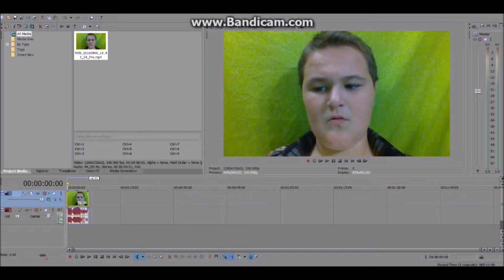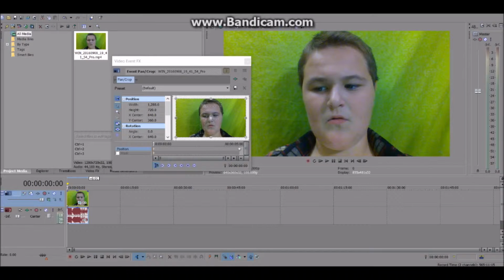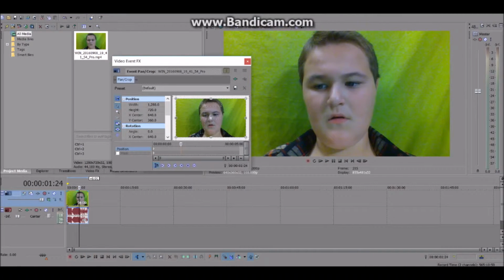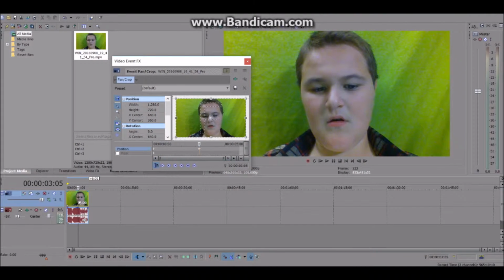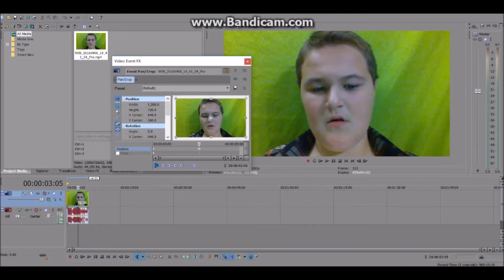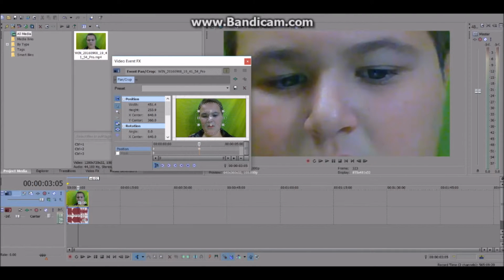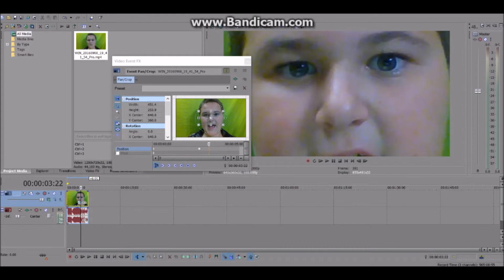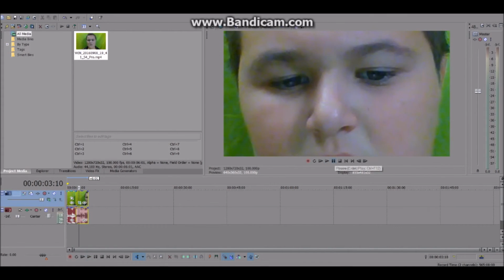Sony Vegas Pro 13 Zooming and Cropping Tutorial | Point Blanc Tutorials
This tutorial will teach you the basic zooming and cropping tactics that we here at Point Blanc use. If this helped you out, leaving a like would be appreciated!